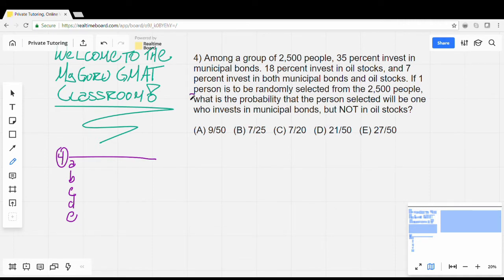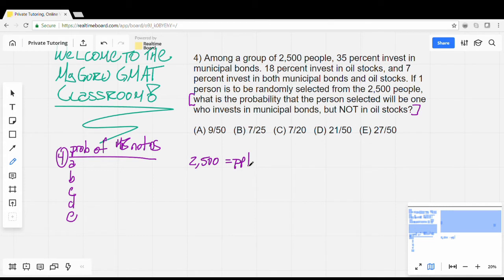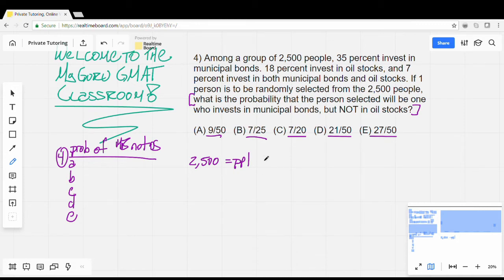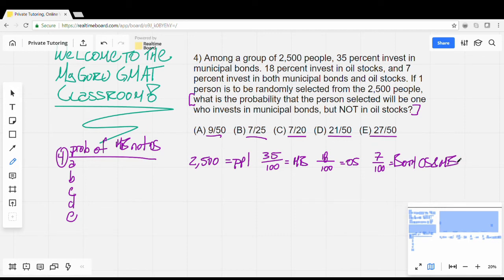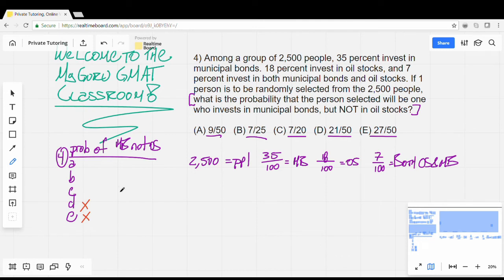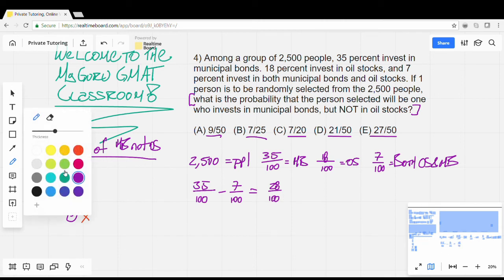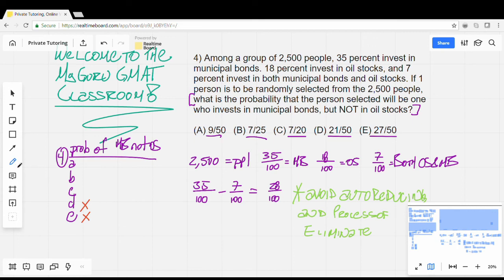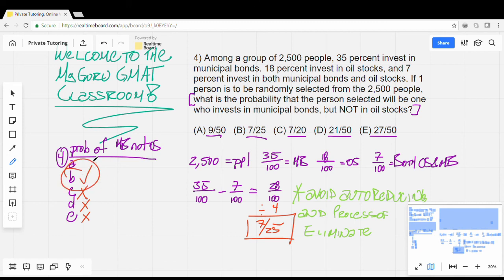GMAT Problem Solving Example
Follow along with our Director of Online Tutoring as he illustrates the basics for approaching a standard GMAT problem solving question.